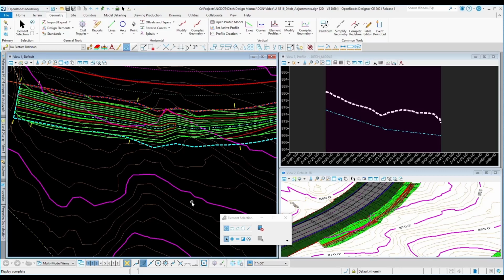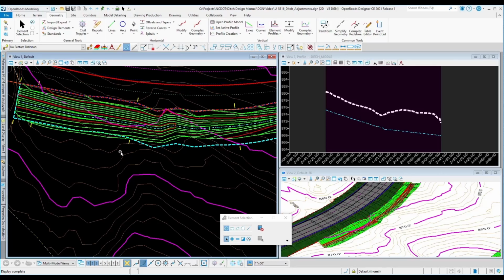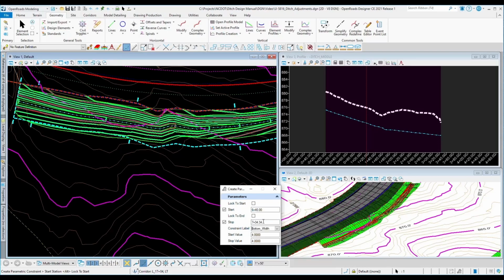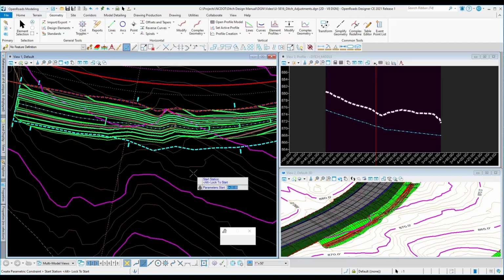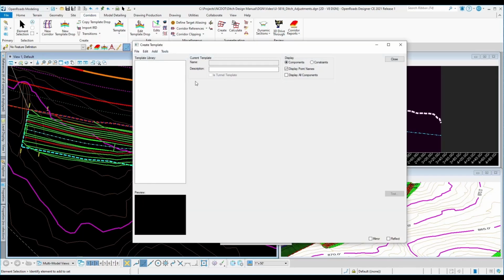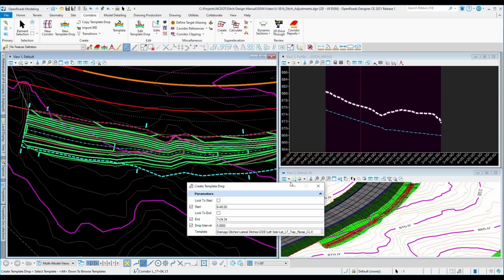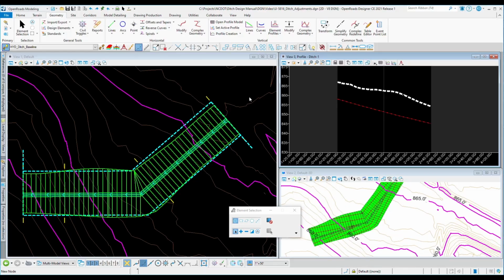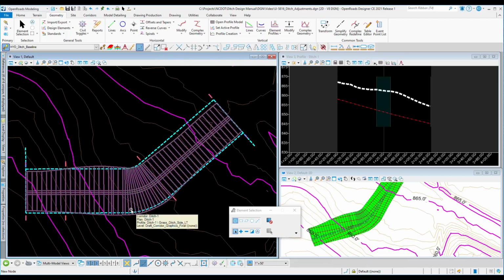Ditch Video #3-Ditch Adjustments